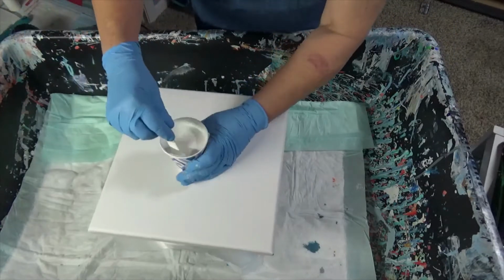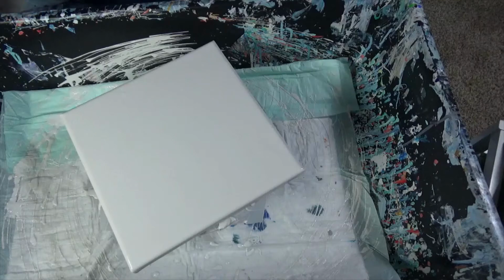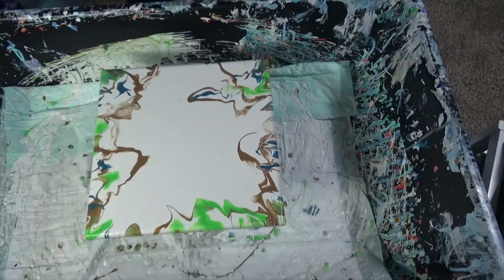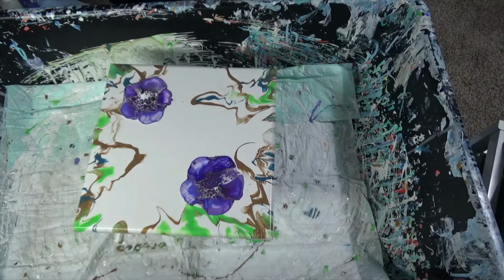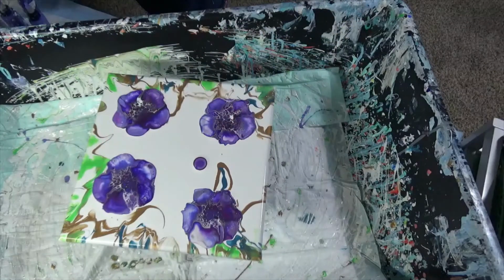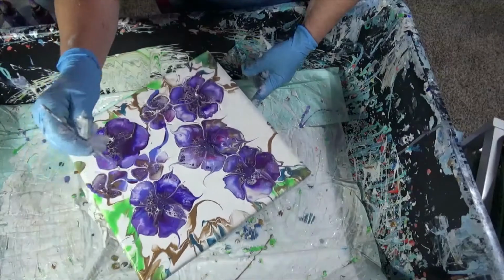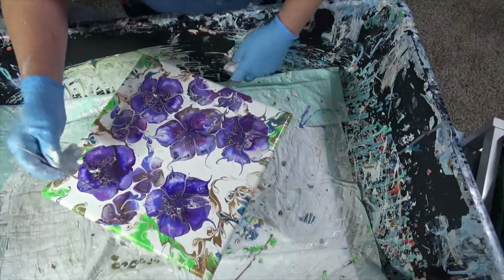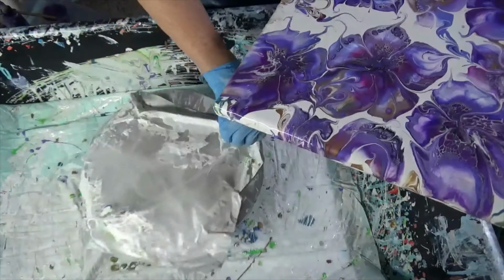Pretty Purples and Last video of 2021! Can you believe it!????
Happi Art Information! Welcome to Happi Art Creations and WELCOME to my TODAY! Glad you’re here! ALL my art is for SALE if available, and if you find one of them has sparked your fancy .You can email me at I can also be reached on FB at Happi Art Creations and on Instagram at the same! Welcome to Happi Art creations new Share your art page on Facebook!! Called: Let’s Share Happi Art! Watch videos longer…YouTube likes that and it helps me out! 😊 Remember, It’s your art so enjoy and eh... if looks like poo, scrape and try again! Have fun! Again, If you have any questions or comments, please ask below and I'll get back you ASAP
! If you’d like to help with art supplies, you may you the following Tips Jars to keep these fun tutorials going! TIP JARS…Thanks in advance!

New Bloom Pouring Medium is 50/50 of each Glidden Premium Interior Paint and Primer SEMI-GLOSS GLN6413N BASE 3 UNTINTED! DO NOT LET THEM SHAKE THIS UP! Just gently stir till mixed when you get it home :) MINWAX ONE COAT Polyurethane 3x protection in one coat CLEAR SEMI-GLOSS. STIR GENTLY...DO NOT SHAKE!!! That's all! Yay

BASE PAINT I use BEHR paint and primer Semi-Gloss White # 7050. This very thick and sometimes a mist a wee bit of water to thin slightly. I also use Walmarts Color Place Ready to use Satin or Semi-gloss. They carry White and black and a few other colors. DO NOT LET THEM SHAKE IT UP! YOU WILL HAVE CRAZY BUBBLES!

***Cell Enhancer/Activator ….. Ratio 2/1/1 ***( I half this recipe and make it more often...I think it makes the cell activator perform better and longer) 2 parts American Floetrol (60ml) 1 part Elmers Glue All (30ml) 1 part Paint I use a large pea sized dollop and mix thoroughly. I Use Golden Brand Carbon Black for Black cell activator and Amsterdam Titanium White for White cell activator. I also at times add acrylic inks to my cell activators I then add 15-20 drops ***MINWAX Pre-Stain Wood Conditioner Water if necessary to thin to consistency. Always gently stir your CA before use as the wood conditioner will pool on top! note: You can make just about any color of cell activator! Semi-transparent paints work great! Depending on the paint density, you may need more or less of the paint. Heavy Body paints require less. Play with your amt until you get what you want. CA must be THINNER than your other paints! Dutch Pour Consistency for Paint and Canvas flooding paint (thanks Kanella Ciracco!) 80 grams Floetrol 40 grams Paint ( I use Artist Loft Flow Acrylic for base ) 30 grams Water ***Glue Mixture Pouring Medium 70% Elmers Glue-all 30% Water ***Basic Paint Pouring Medium 50% Paint 50% Floetrol…Thin with water to consistency Be sure and be Safe in your art room and have adequate ventilation, wear masks when needed, and have a fire extinguisher handy for those unexpected issues! It can happen. so be safe and do your body good! As always, Thanks again...I enjoy just DOING TODAY with everyone with hopes to Spark some HAPPI in your hearts! Go some Spark Happi in your world TODAY!